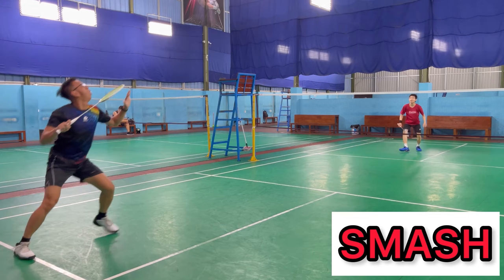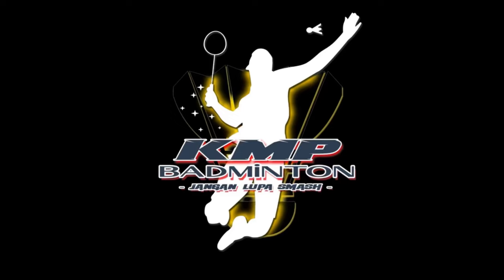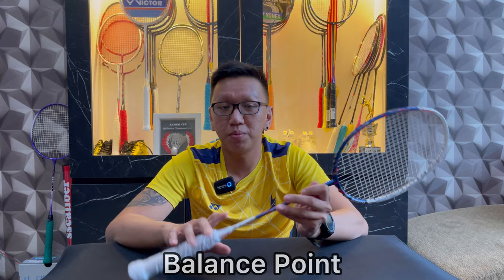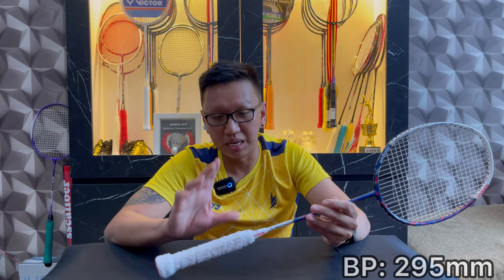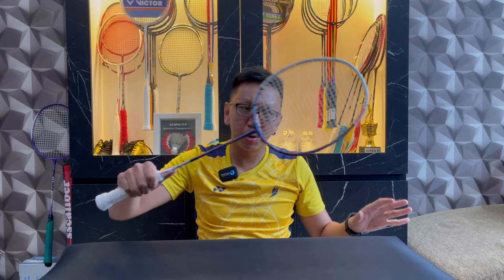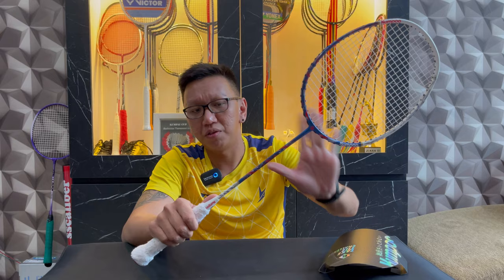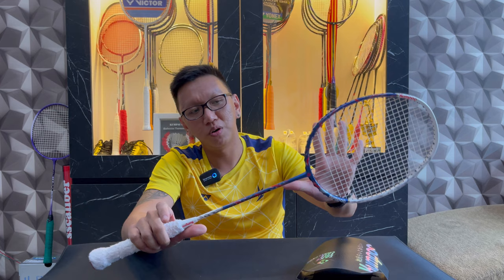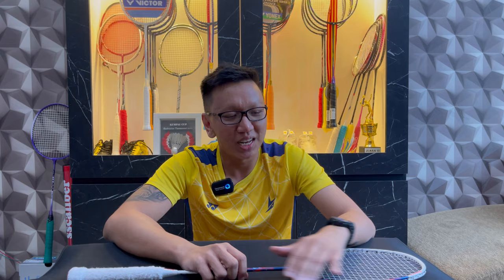Raket jepang ini buat pertahananmu makin kuat dan susah ditembus | Harga 500 ribu | Kumpoo pines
kumpoo pines adalah raket made in japan yang dimana ketika siapapun yang menggunakan raket ini dapat membuat pertahananmu makin kuat dan semakin susah di tembus, namun menghasilkan smash power yang oke juga.
Raket yang ini didesain sangat elegan dan mewah dengan kombinasi warna yang sangat bagus dan rapi.

Raket ini sangat cocok buat semua kalangan termasuk pemula bahkan pemain advanced juga

Buat kalian yang penasaran dengan review lengkap raket kumpoo pine ini, jangan lupa nonton video ini ya

Buat kalian yg mau beli raket ini,
Linknya ada disni

Buat yang serius mau beli raket bekas review ku dan bisnis/endorsement